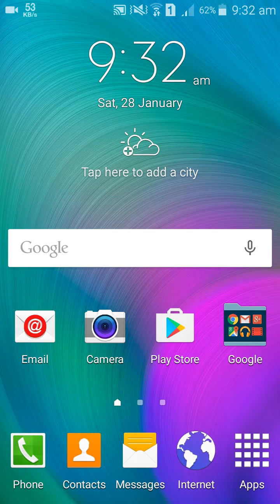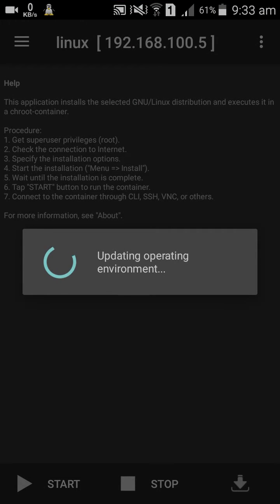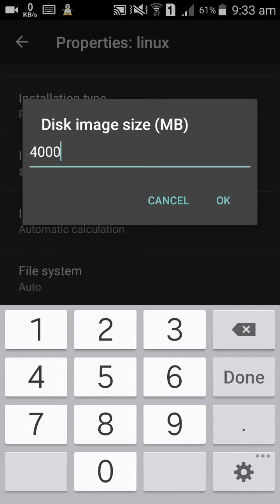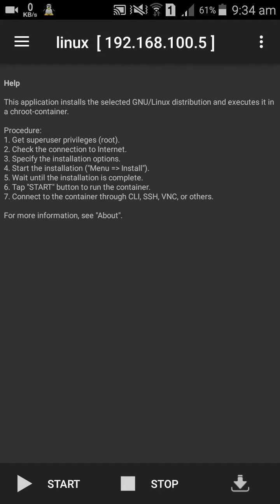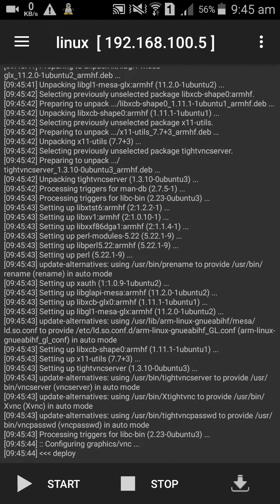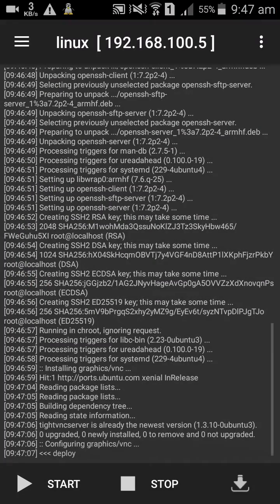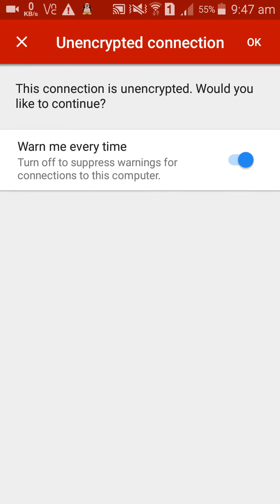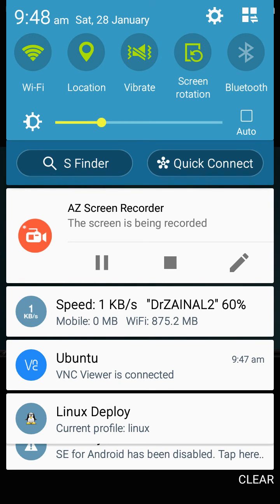Ubuntu on your Android device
I use Samsung galaxy A5. Thanks. We try to do this.

Apps link:-